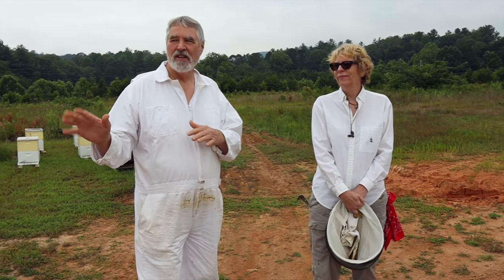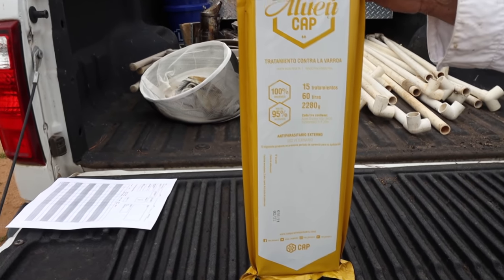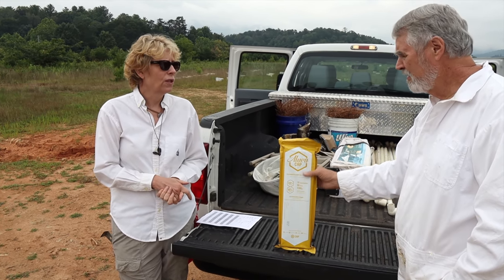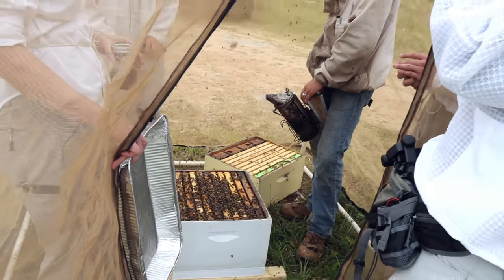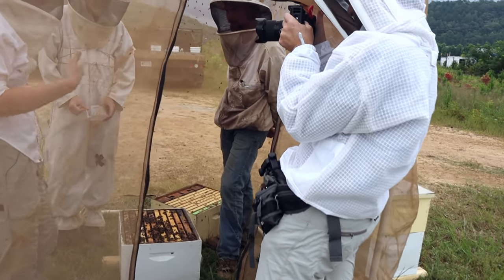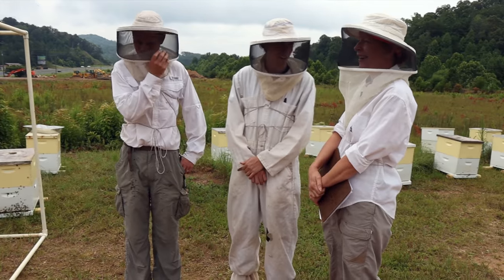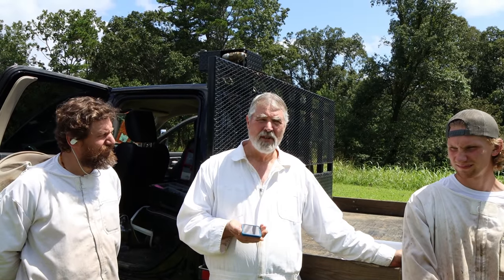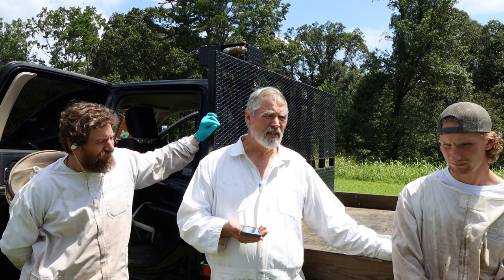Moving forward with Oxalic Acid Mite Treatment Research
More on oxalic acid mite treatment research with Jennifer Berry. Also includes other related information including high mite numbers and mite bombs.